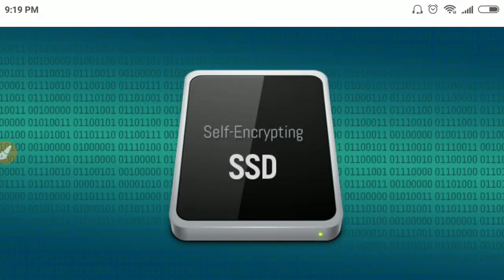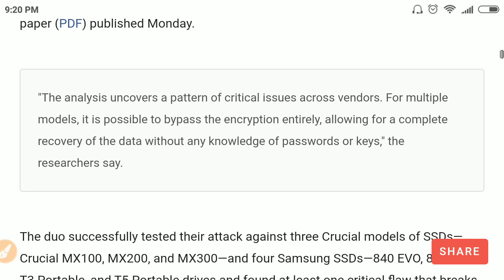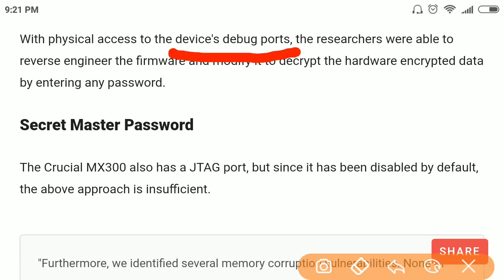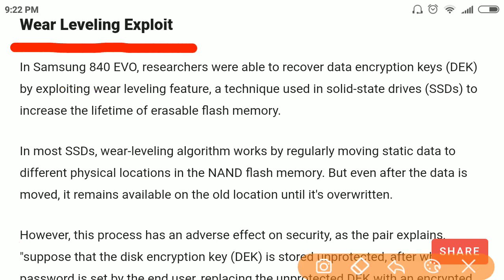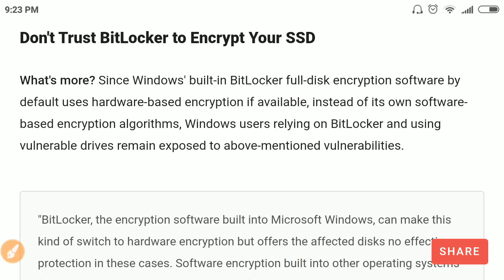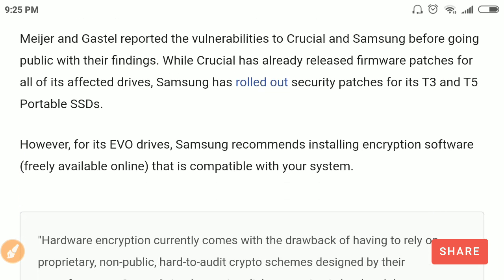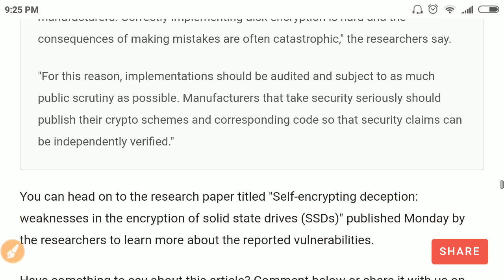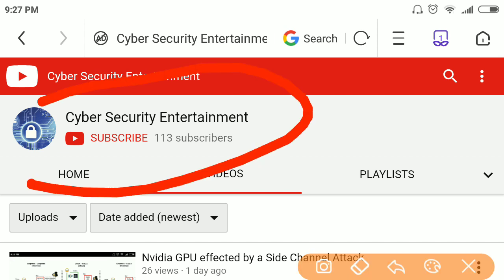Samsung & Crucial SSDs can be decrypted without password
Researchers from Netherlands discovered multiple flaws in self encrypting SSDs (SED) of Samsung & Crucial where encrypted SSDs can be decrypted without passwords.